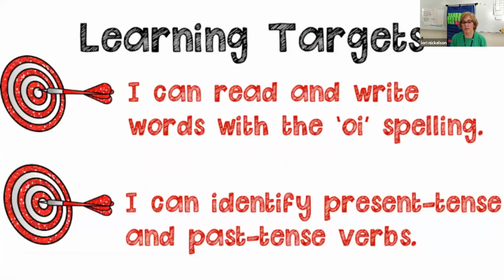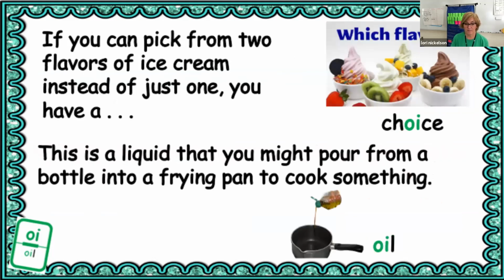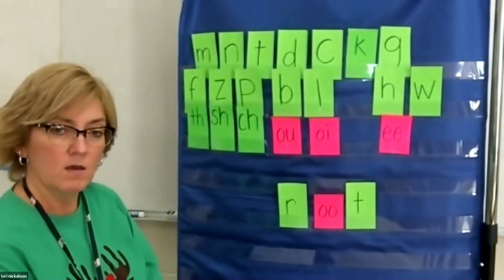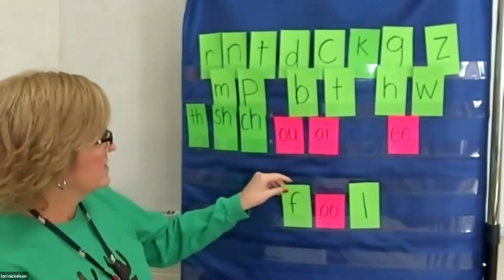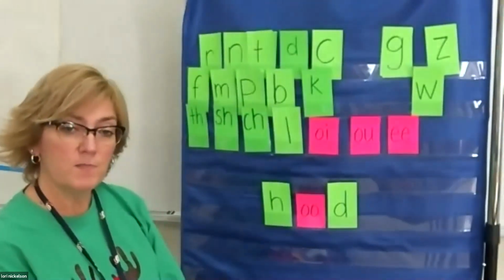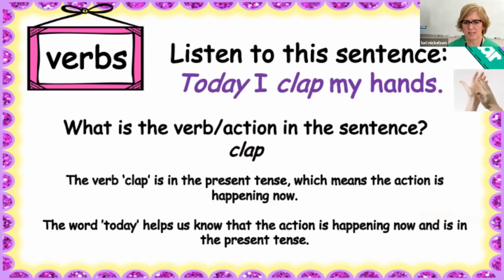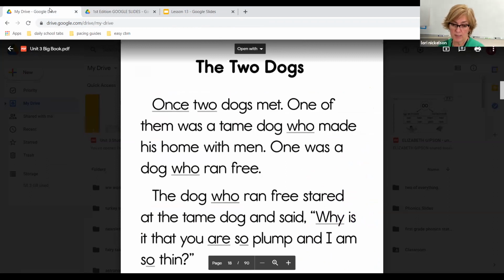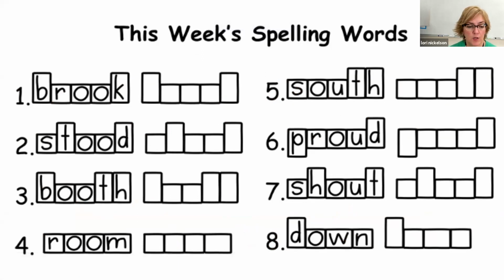unit 3 lesson 13 phonics